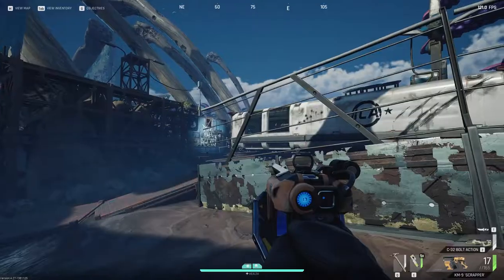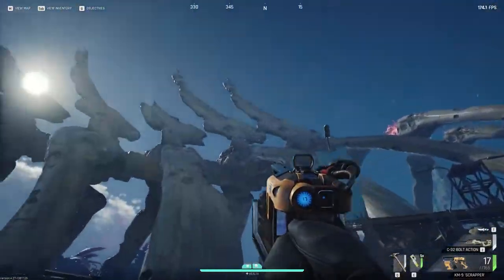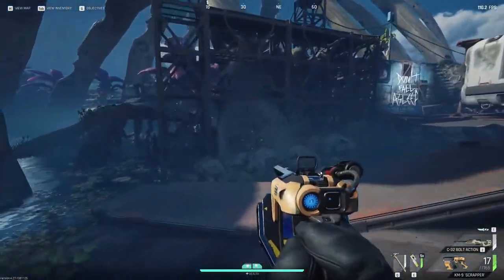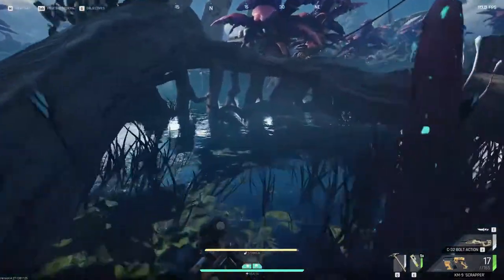Cycle Frontier QUICK GUIDE! What A Tool Part 4!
What A Tool Pt. 4! Quick Guide For the Cycle Frontier. No added nonsense, just straight to the point for your quick reference!